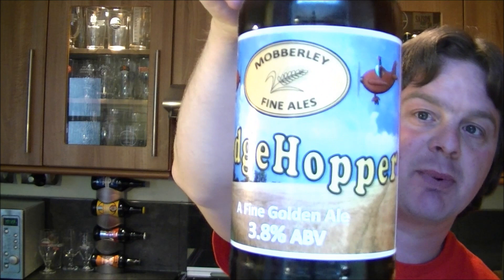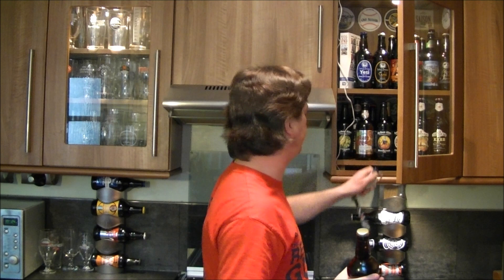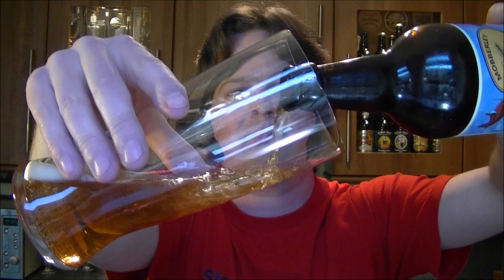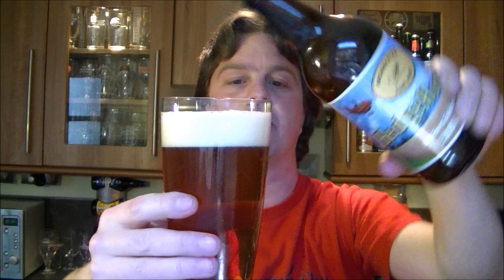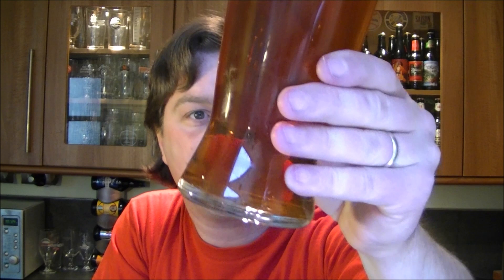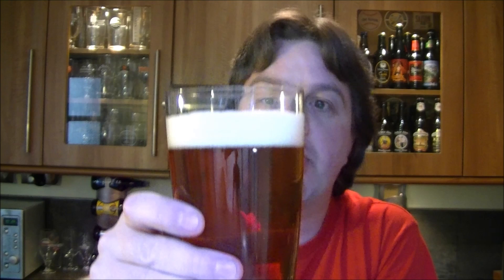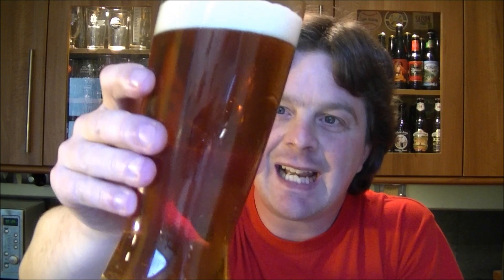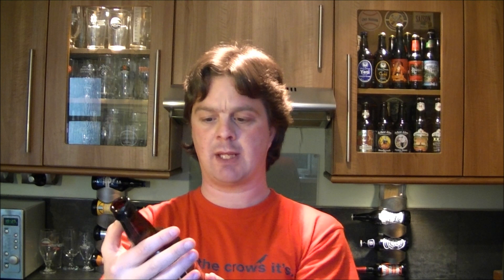Mobberley Hedge Hopper By Mobberley Fine Ales | Craft Beer Review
Real Ale Craft Beer Reviews Mobberley Hedge Hopper By Mobberley Fine Ales | Craft Beer Review